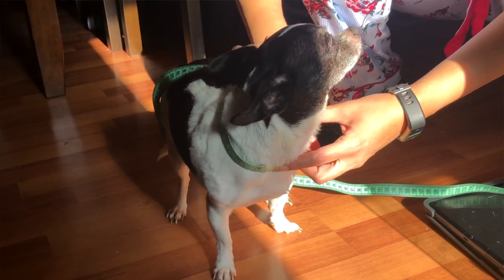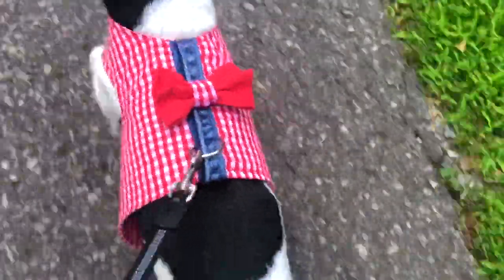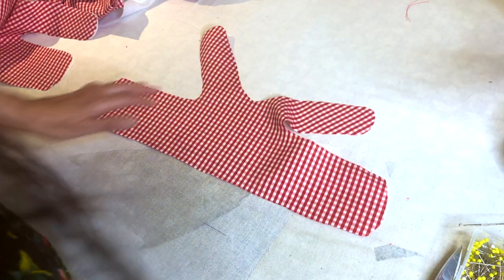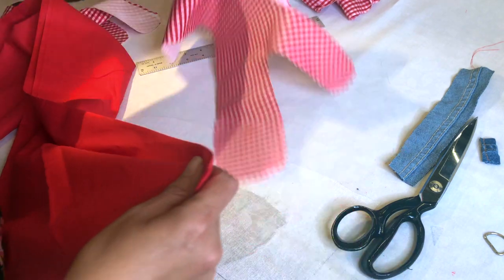Making an ADORABLE Dog Harness for my Little Romeo!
Hello everyone! Today's video is a little bit different from our regular videos but I couldn't resist in making a little harness for my little friend! Here is a link to a free, printable pattern PDF:

Check out our quick Tikok video where we make a different style harness. It's pink, has ruffles, and a little flower!

-Quirky Dog
-Bossa Antigua
-Crinoline Dreams